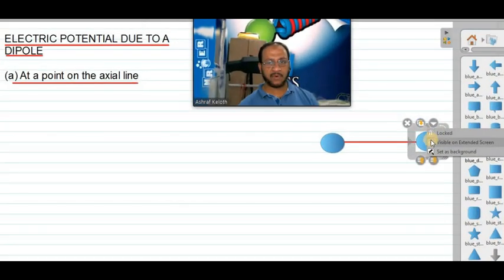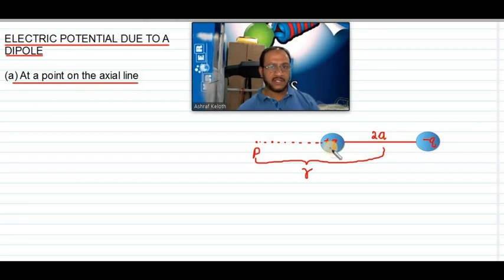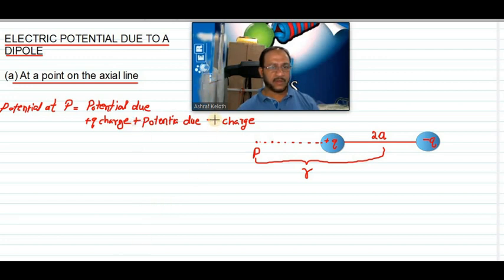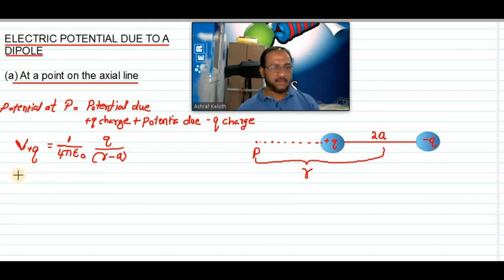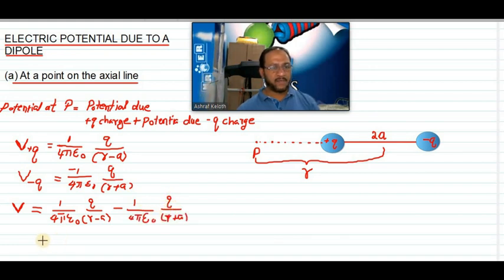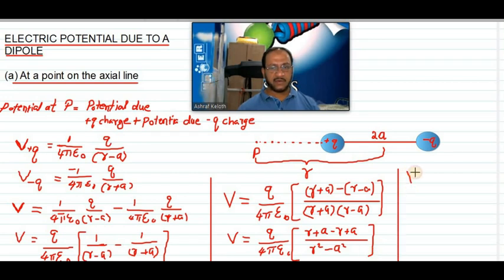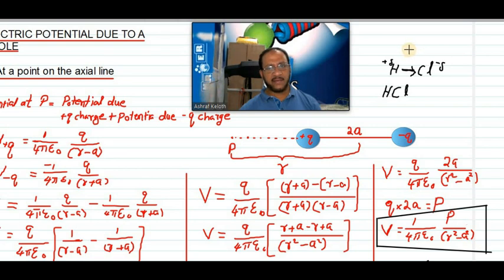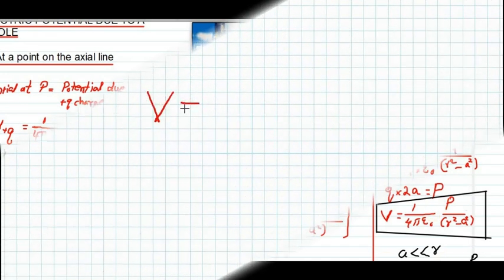ELECTRIC POTENTIAL ON THE AXIAL LINE OF A DIPOLE